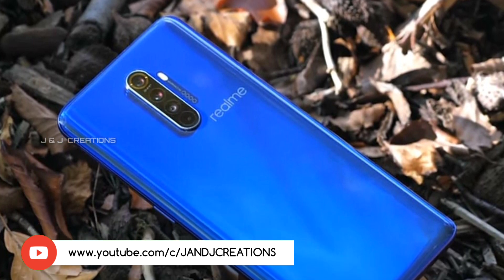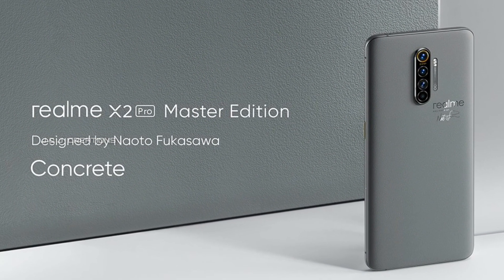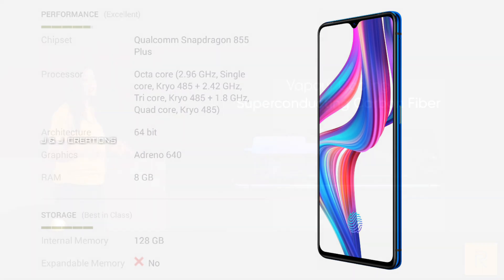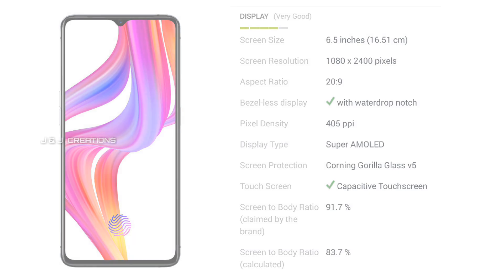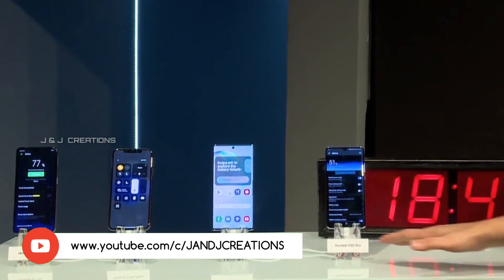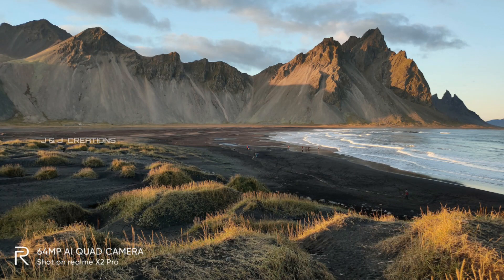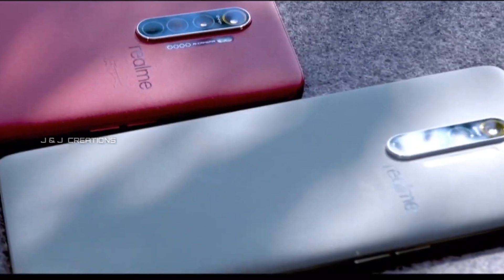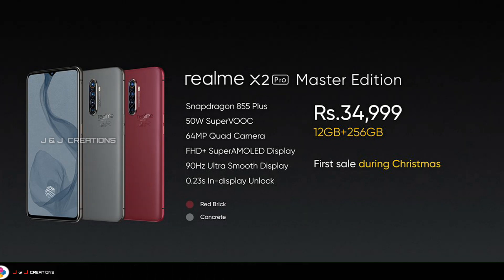Realme X2 Pro Malayalam Full Review | കൊമ്പനായിത്തന്നെ Realme X2 Pro with Master Edition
Realme X2 Pro Malayalam Full Review

8GB/128GB :- 29,999/-
12GB/256GB :- 33,999/-
12GB/256GB Master Edition :- 34,999/-